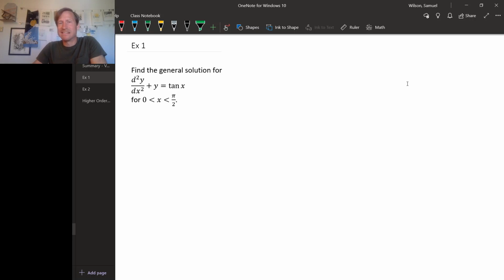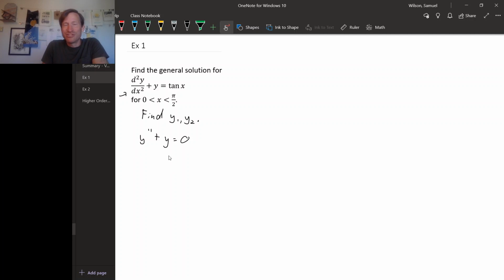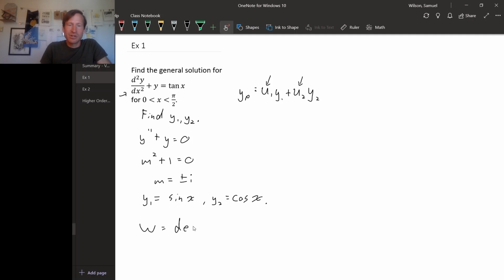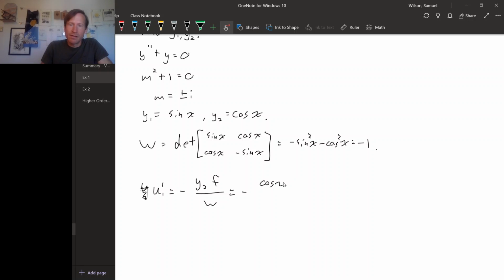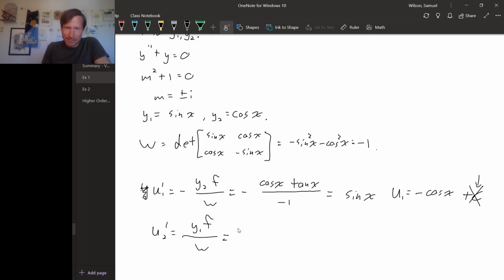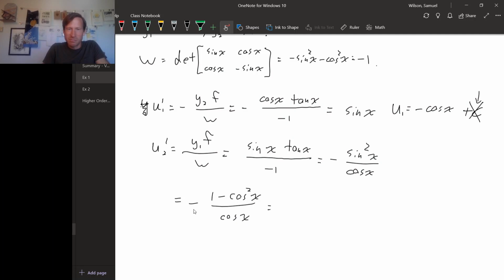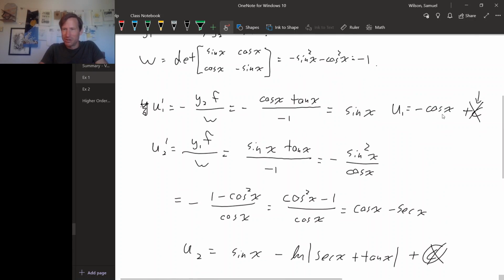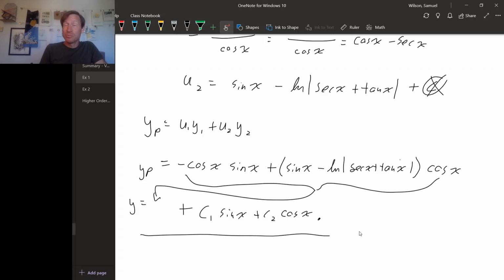4.5 3 - Example 1